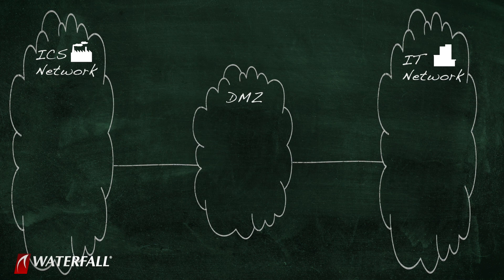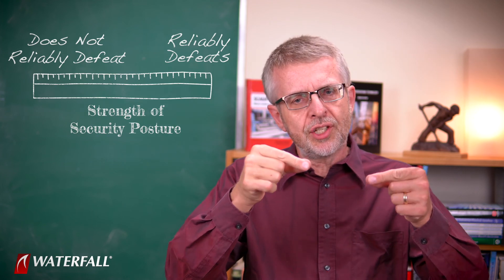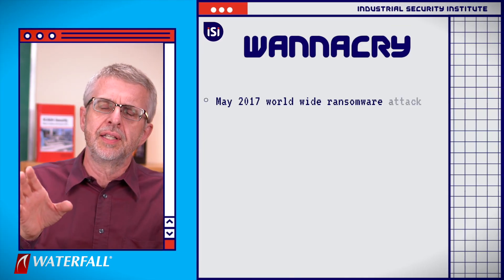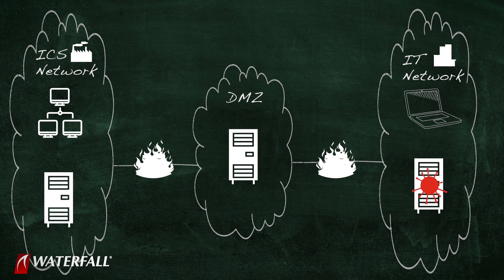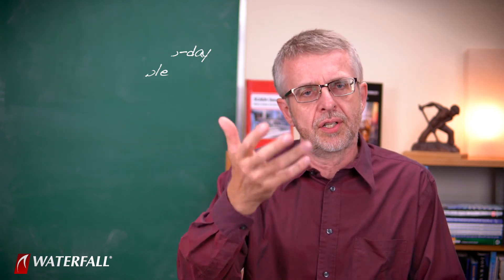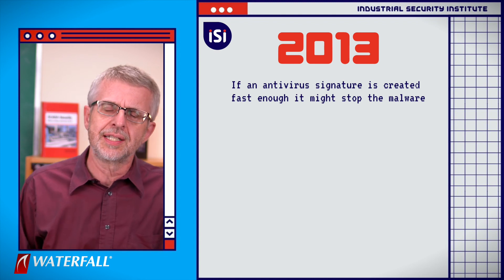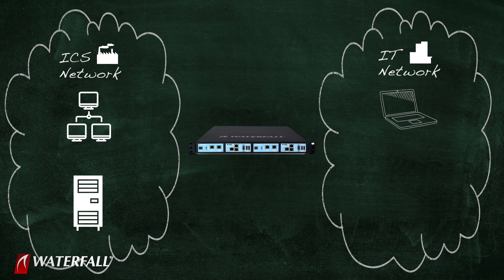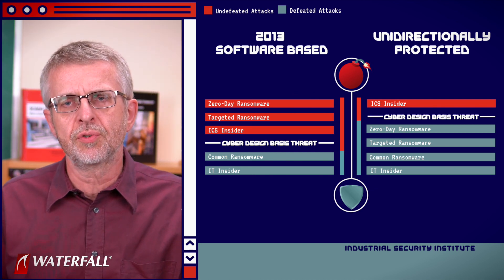Zero Day Ransomware | The Top 20 Cyber Attacks on Industrial Control Systems #5 | iSi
0:00 Welcome and Recap
1:32 Attack #5 - Zero Day Ransomware
3:30 Wannacry
4:46 Sophistication
5:19 Consequences
6:02 2013 Security Posture
7:46 Unidirectional Security Gateway
9:31 The Score Card

EPS. 5 - Zero Day Ransomware
An intelligence agency mistakenly leaves a list of zero-day vulnerabilities in operating systems,
applications, and firewall sandboxes on an Internet-based command and control center. An
attack group, similar to the “Shadow Brokers” who discovered the US National Security Agency
(NSA) zero-days, discovers the list and sells it to an organized crime group. This latter group
creates autonomous ransomware that propagates by exploiting the zero-day vulnerabilities in
file sharing software in the Windows operating system. The malware is released simultaneously
on dozens of compromised websites world-wide, and immediately starts to spread. At industrial
sites able to share files directly or indirectly with IT networks, the malware jumps through
firewalls via encrypted connections to file shares. The compromised file shares infect and
encrypt the industrial site, causing an emergency shutdown and damaging physical equipment.